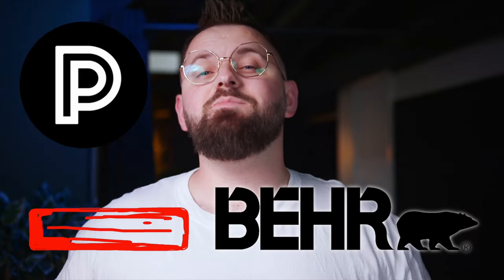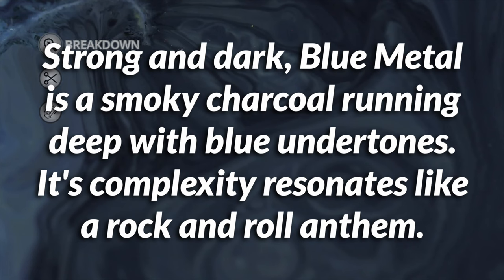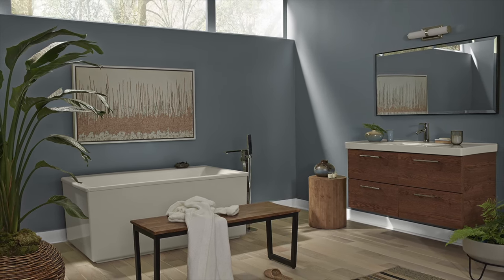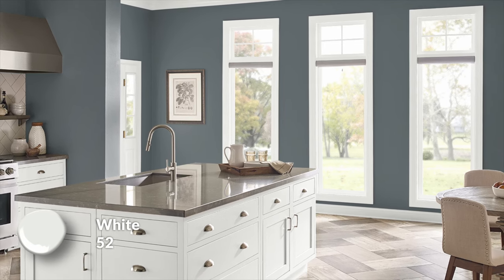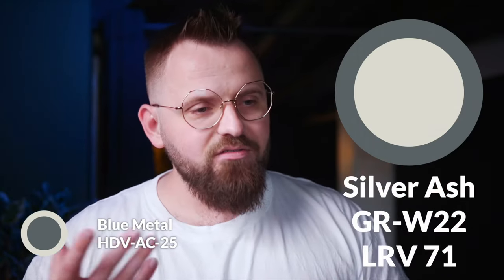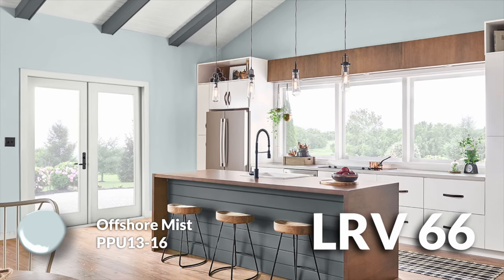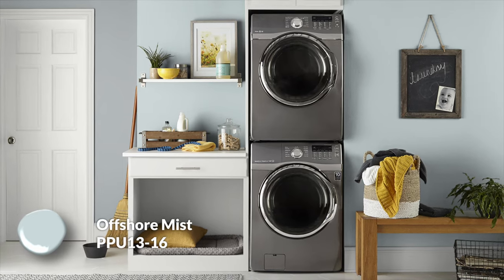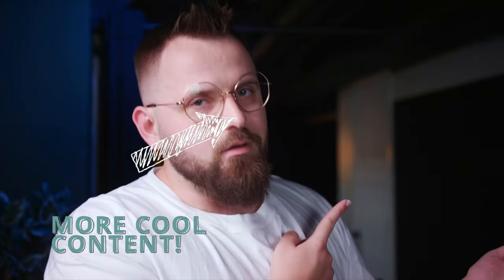Why Blue Metal by Behr is the Ultimate Design Game Changer